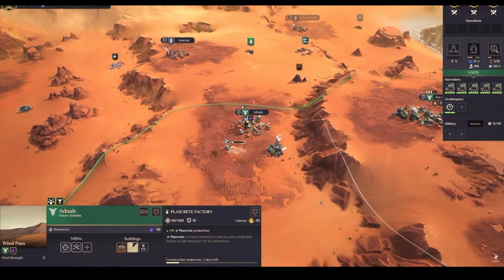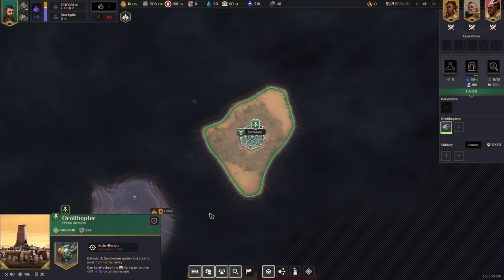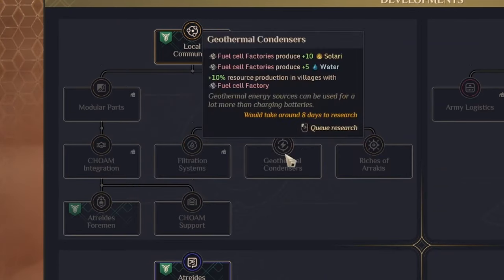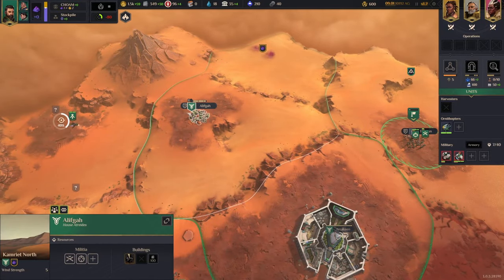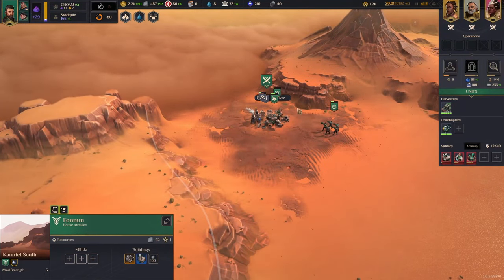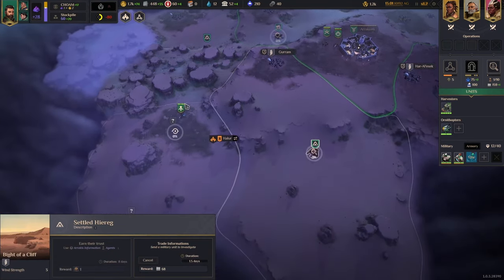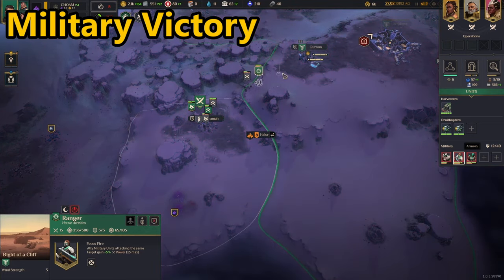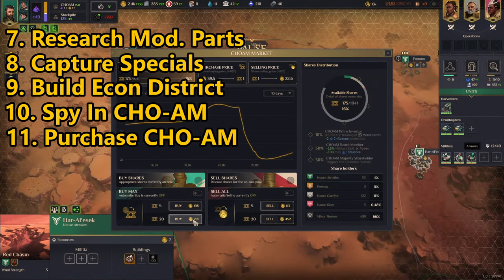An Easy and Effective Beginners Build Guide to Dune Spice Wars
Dune Spice Wars is a delightfully complex game that offers alot in the terms of replayablilty and fun But what is your best route? Well thats where I plan on helping you out!

0:00 Intro
0:45 Faction
1:11 Build Demo
6:56 Victories
8:01 Build Recap
9:07 Closing Thoughts

Hey there Youtube I am the Caffeinated Dad!Grab a cup and listen in!

Trogdor     Destiny     Question Mark     Anthony A.    Cosmic Djiin     Thorne

Springgam